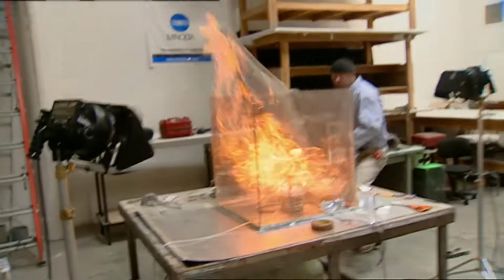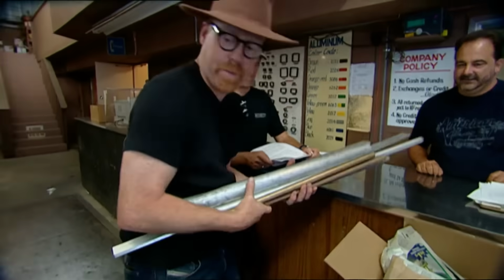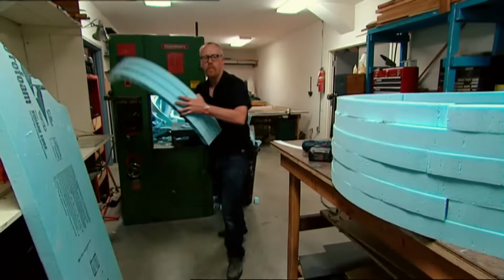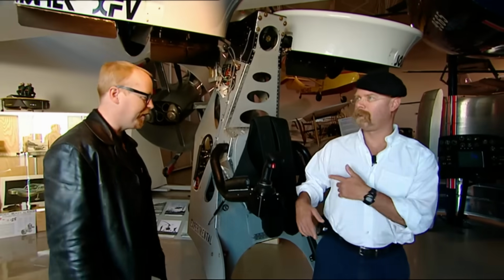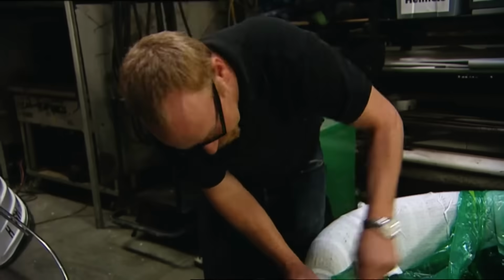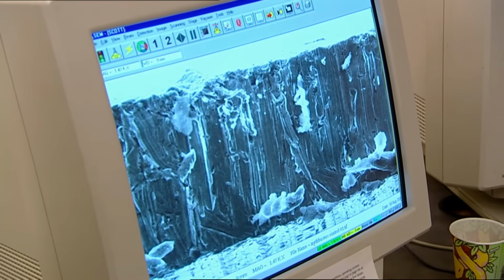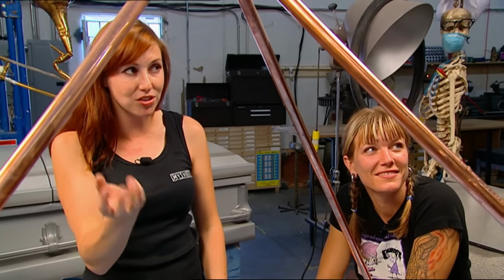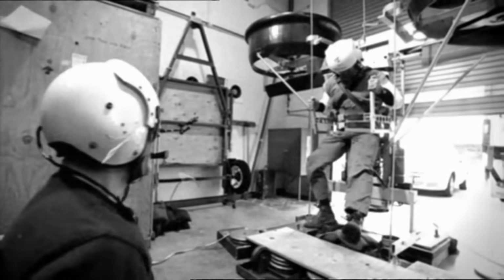Can DIY Jetpacks Fly? - Mythbusters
Watch Adam and Jamie tackle the ultimate aviation challenge: building a jetpack from online plans! Can homemade engineering and ducted fans achieve lift-off? Plus, explore the myth of mystical pyramid preservation.

Mythbusters S02 E19

0:00 - Starting the Jetpack Build
2:06 - Introducing the Ducted Fans
4:01 - Rocket Pack Insights
6:05 - Collecting Materials for Home Engineering
9:58 - Exploring Pyramid Power
13:02 - Thrust Test Challenges
18:55 - Learning from Aviation Challenges
25:39 - Mystical Preservation Experiments
30:33 - First Jetpack Thrust Test
38:41 - Final Jetpack Build Attempt

Join the MythBusters in their thrilling quest to debunk myths, challenge urban legends, and test movie scenes in this action-packed TV series! With hosts Adam Savage and Jamie Hyneman leading the charge, buckle up for a wild ride as they employ rigorous scientific methods, high-octane experiments, and jaw-dropping explosions to uncover the truth. From epic car stunts to mind-blowing special effects, witness the power of scientific inquiry as myths are either confirmed or shattered. Get ready for an adrenaline-fueled adventure filled with excitement, humor, and the ultimate quest for knowledge. Tune in now and unlock the secrets behind the myths!

Join us on Mythbusters and dive into our playlists to witness incredible experiments, bust common myths, and discover the science behind the legends.

Are you fascinated by the science behind everything? Dive into our latest videos for more of your favourite science explorations!

Intrigued by the mysteries of science with Banijay Science? Then you'll be captivated by the world of engineering and innovation on Banijay Engine! Discover our top picks from Banijay Engine.

If you love the mysteries of Banijay Science, then you have to check out what else we have to offer.